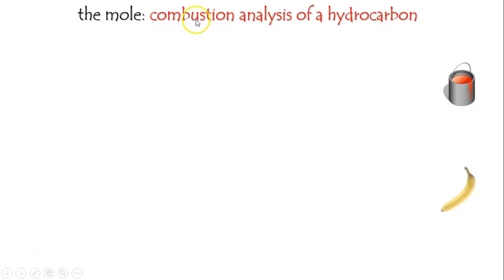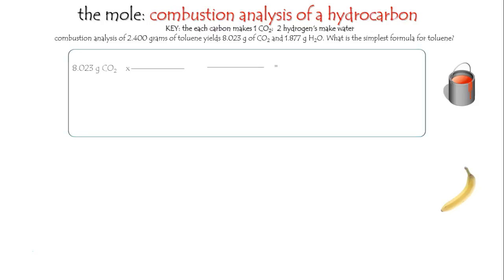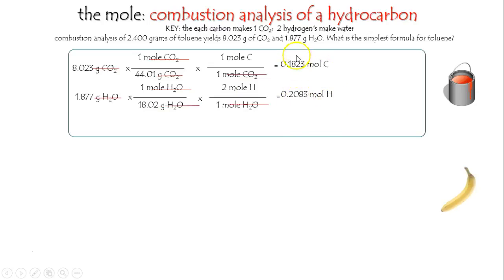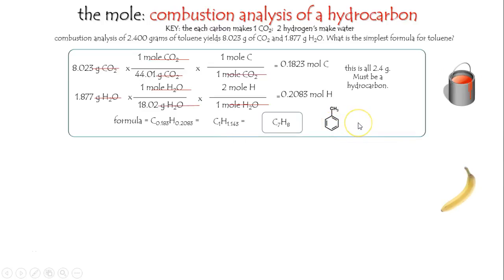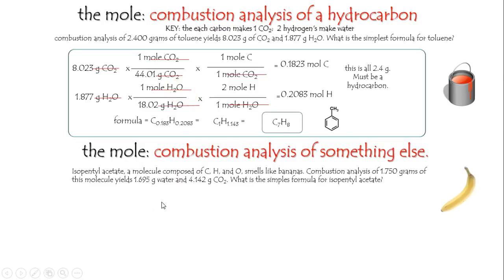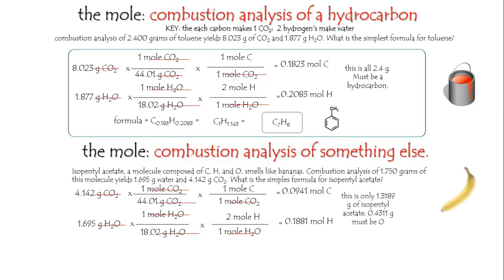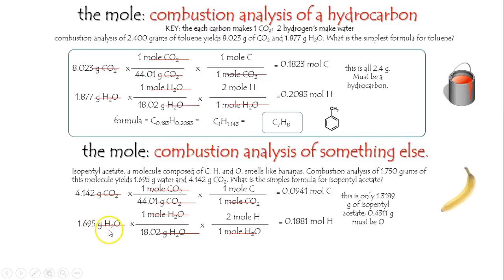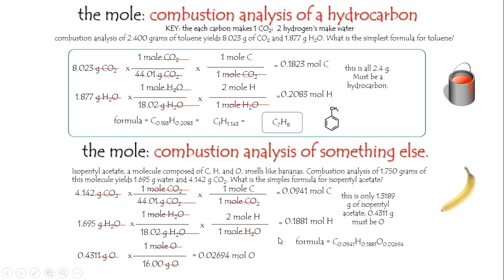9 11 combustion analysis